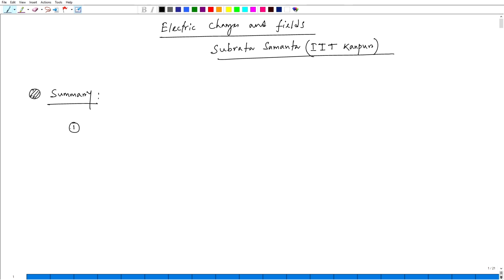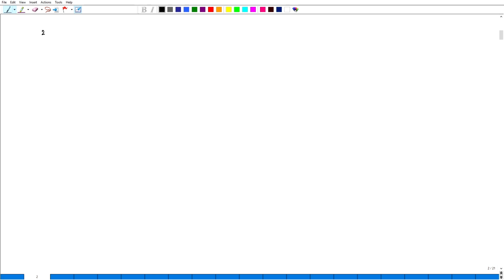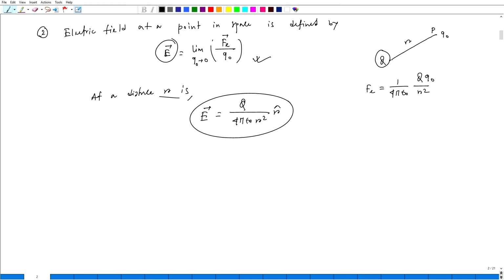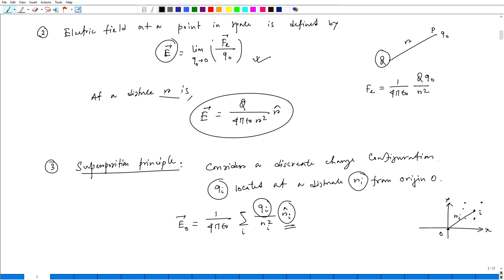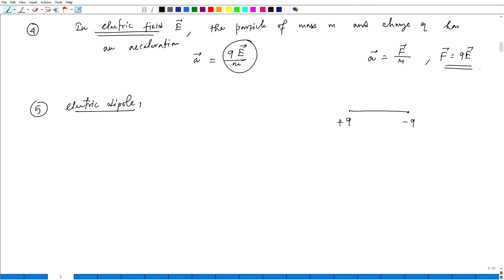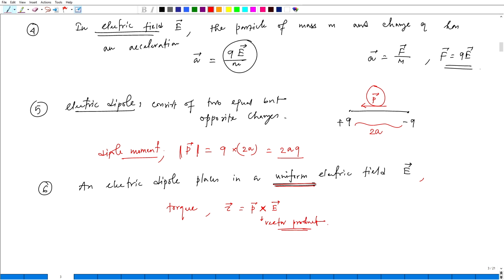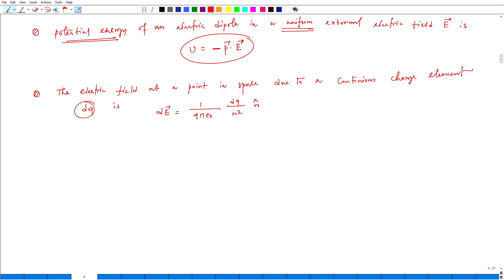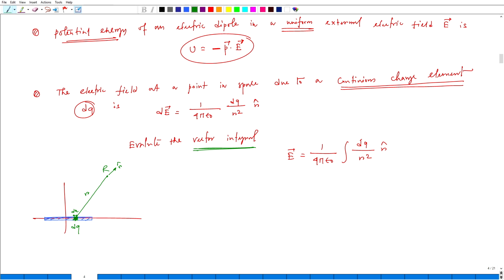Summary Part 1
Subject: Physics
Programme Name: Electric Charges & Fields
Course Name: Medical

In this video, we have provided a summary of the topics covered.

📡 Key Features:
Syllabus-based Content